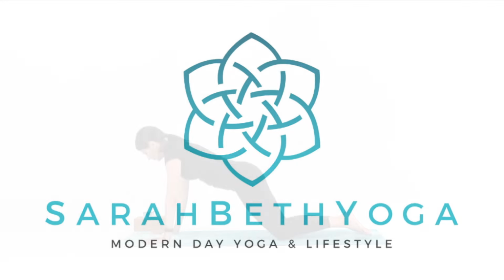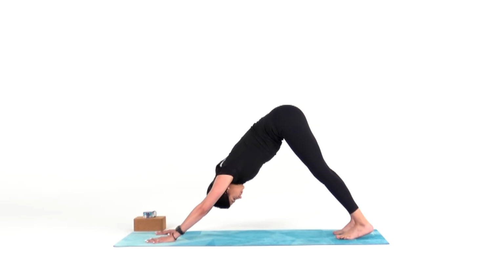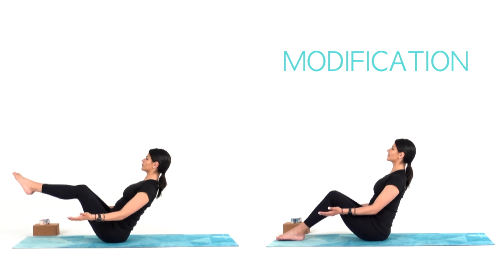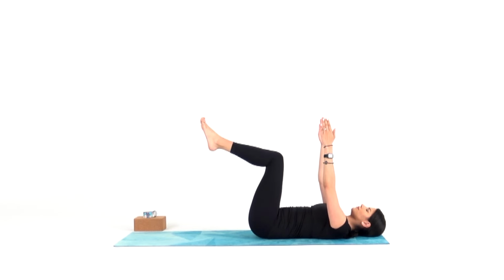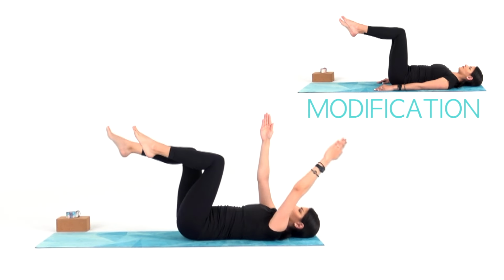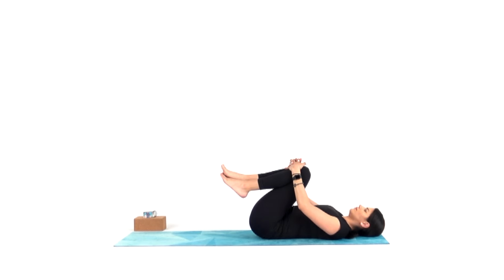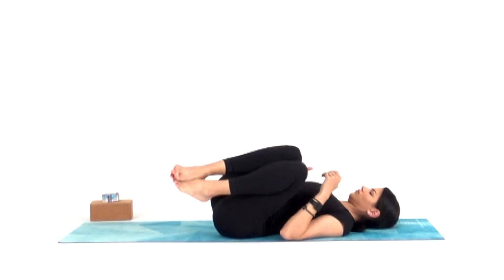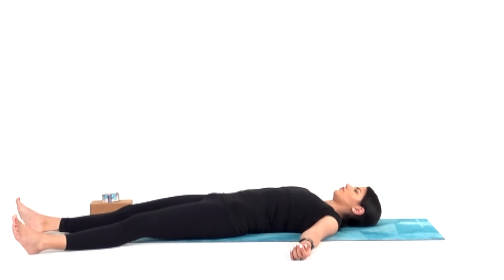15 minute Morning Yoga Workout for Abs 🔥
This quick but intense yoga workout will warm you up and get you strong & toned with ab-burning, core toning, power yoga exercises for abs before cooling you down with a well-deserved twist and savasana. 🔥 5 MIN QUICK ABS

🙏🏽 WELCOME to your modern day yoga channel by Sarah Beth Yoga where you can find clear & fuss free yoga videos ranging from short 10 minute yoga routines to longer 30 minute yoga practices for all levels to help you get stronger, happier & healthier.